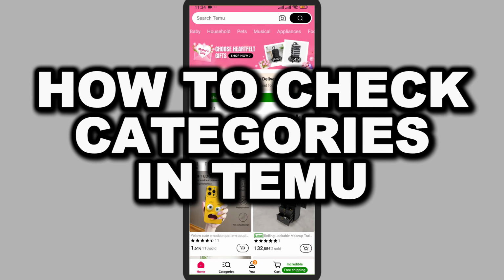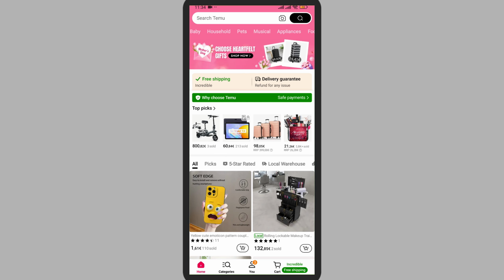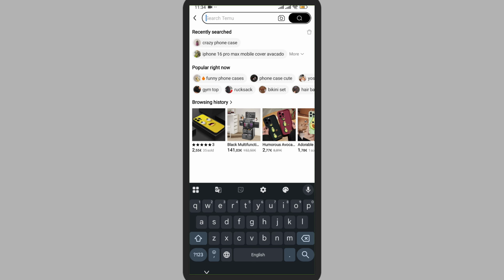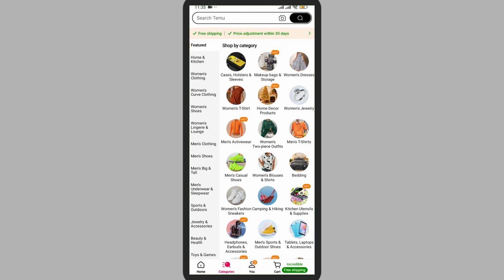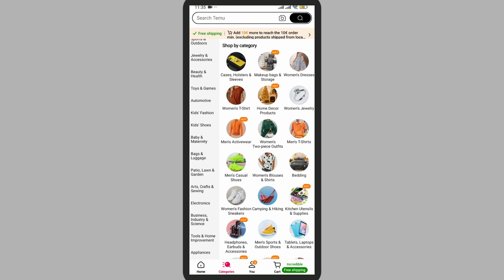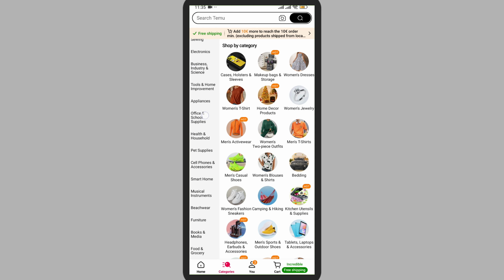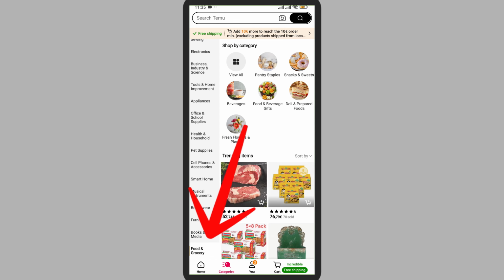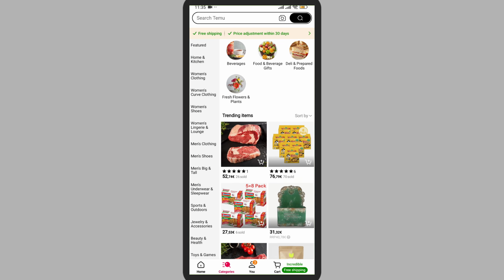How to Check Categories in Temu 2025?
Looking for something specific on Temu? In this quick tutorial, you'll learn how to check categories in Temu, so you can browse products faster and shop smarter. From electronics and clothing to home goods and beauty, we’ll show you how to explore all available product categories in just a few taps.

🛍️ This guide is perfect for new users who want a more organized shopping experience or anyone having trouble finding what they need in the Temu app.